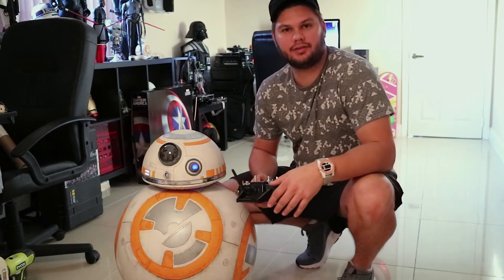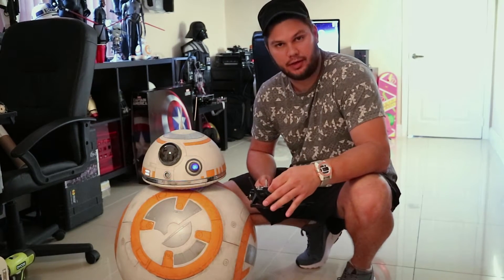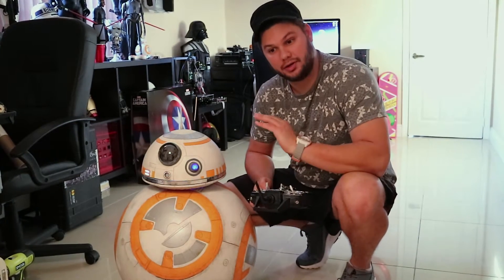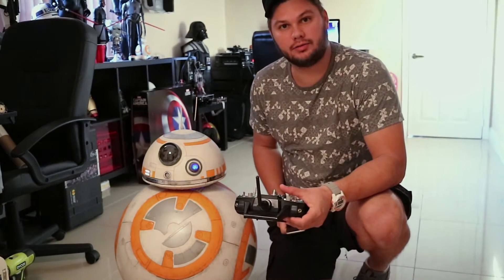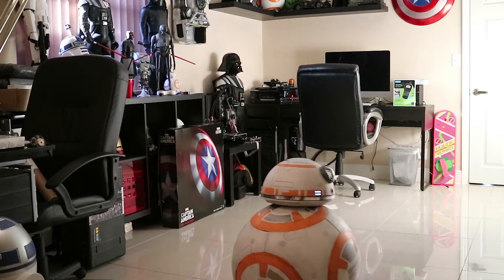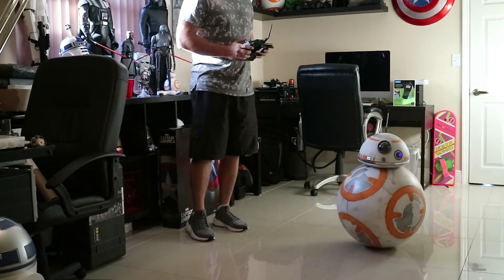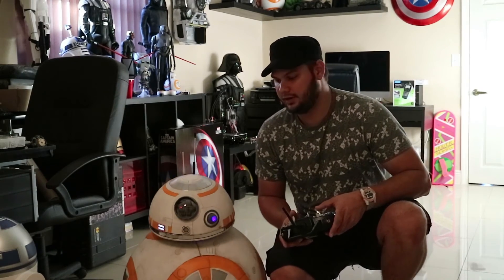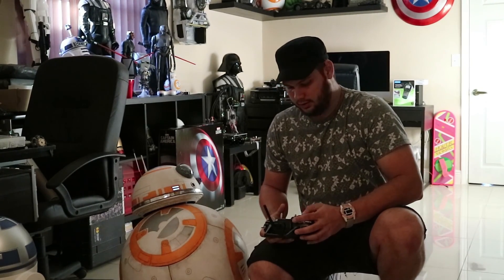BB-8 Drive Test and Head Tilt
Here is a video showing the new Head Tilt mechanism in place. The tilting head changes the center mass so there is wobble. I need to account for that and adjust for it next time.